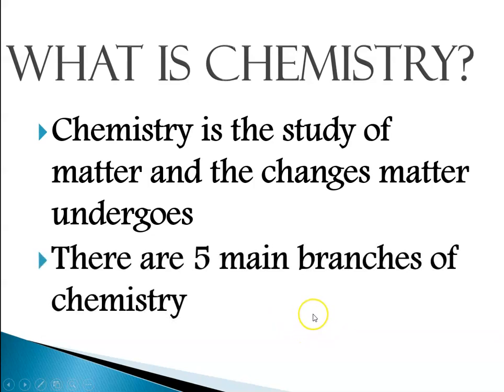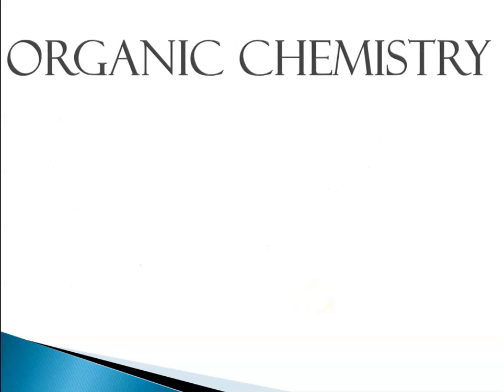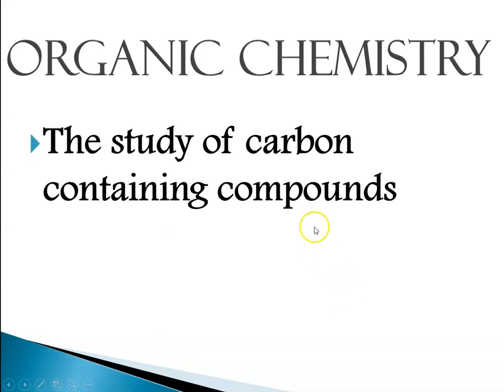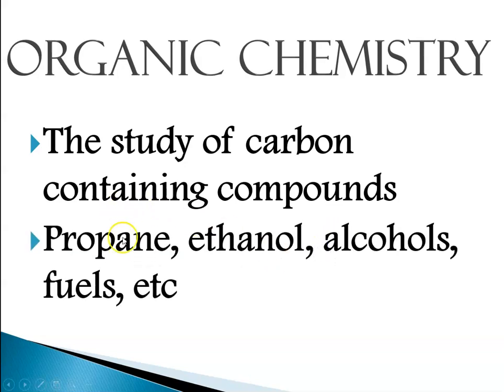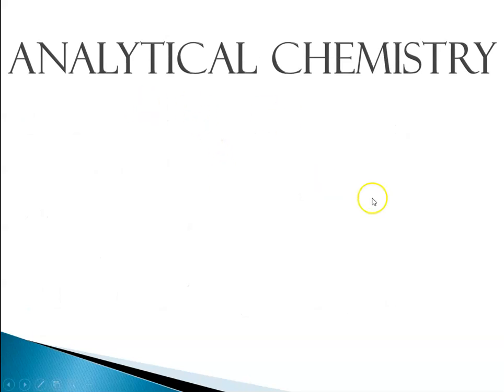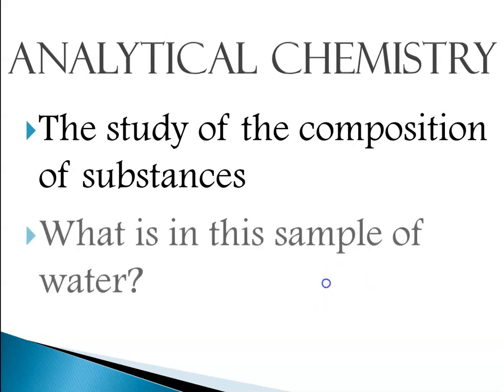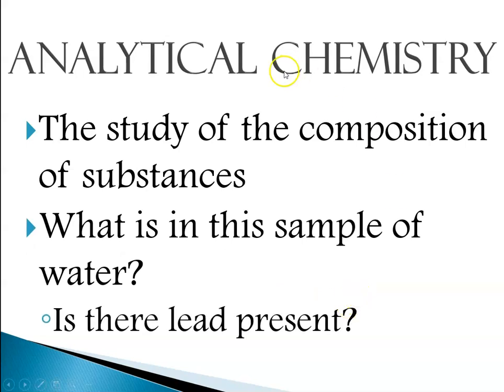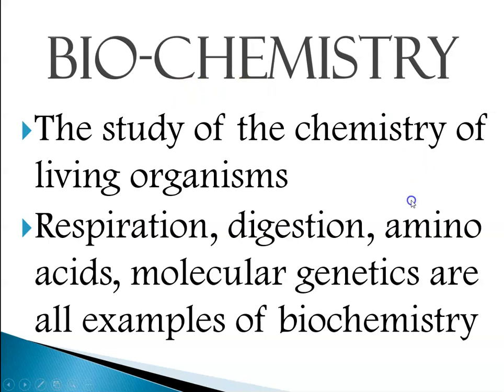Chapter 1 Notes Part 1